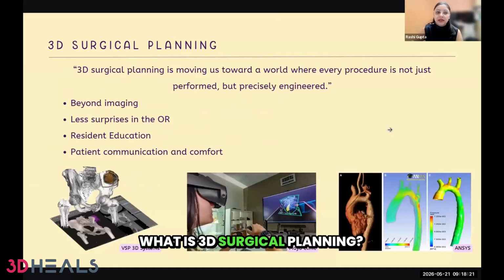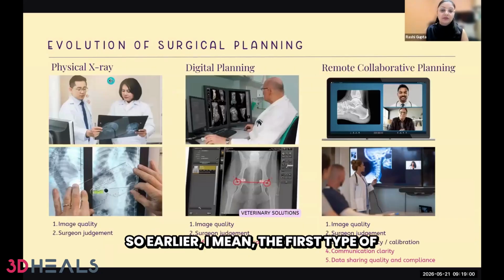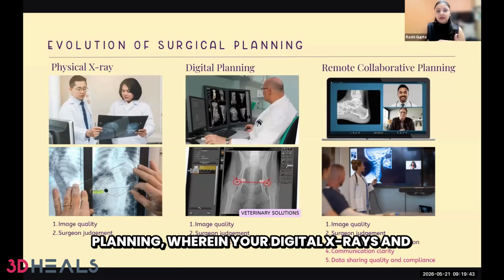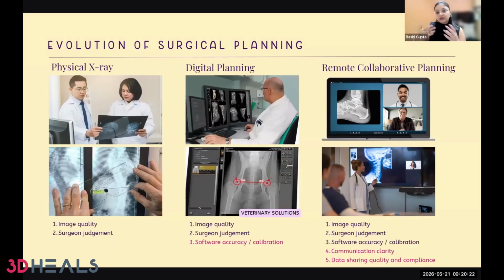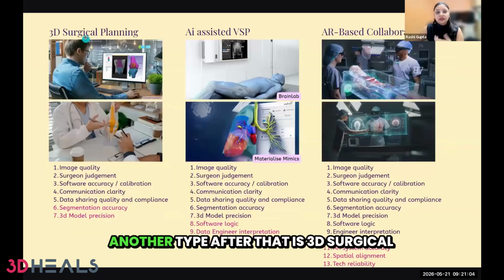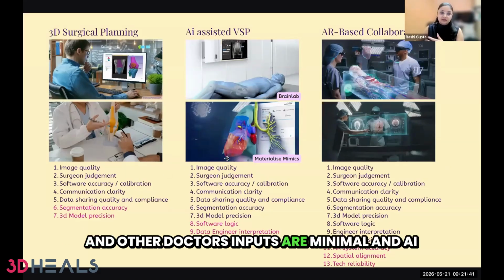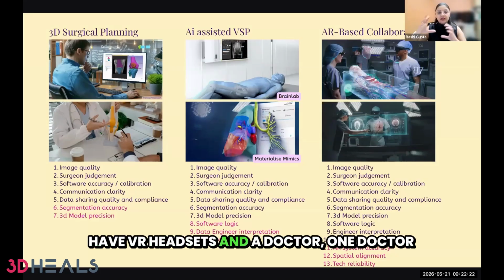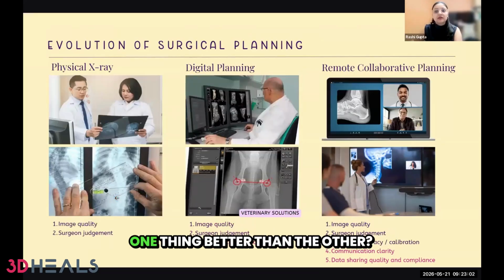3D Surgical Planning Explained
Rashi Gupta from SSM Health Cardinal Glennon Children’s Hospital breaks down the escalating challenges of surgical planning, showing how each evolution, from digital tools to AI and AR, adds new variables that determine surgical accuracy and patient safety.